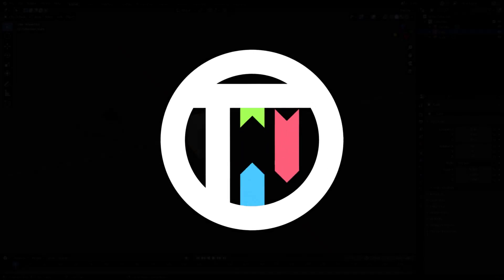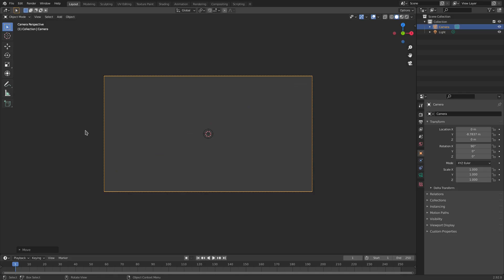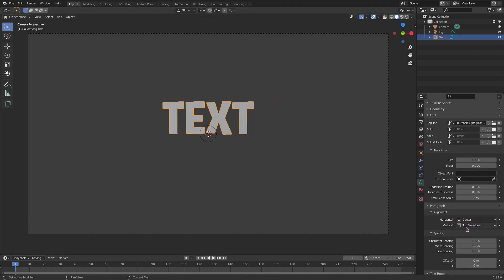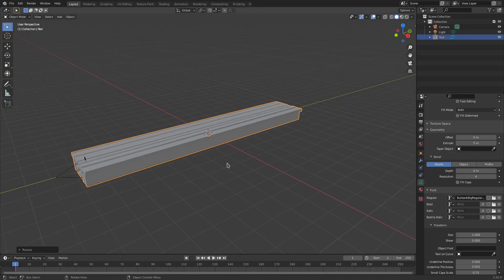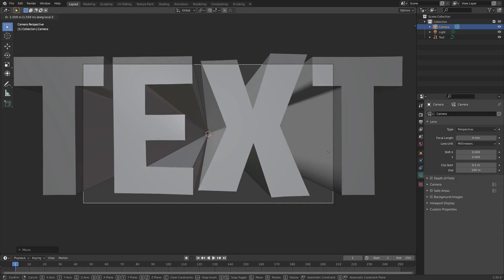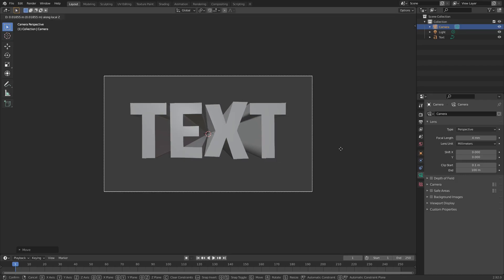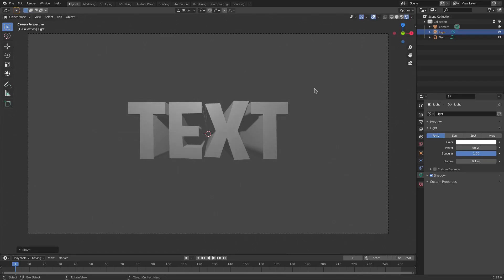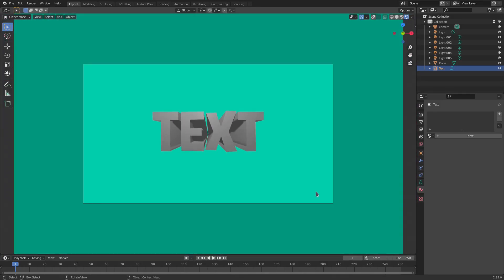Infinite Long Text Effect in Blender 2.9 Eevee - Tutorial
Here's a tutorial on how to make an infinite long text effect in Blender 2.9 Eevee!